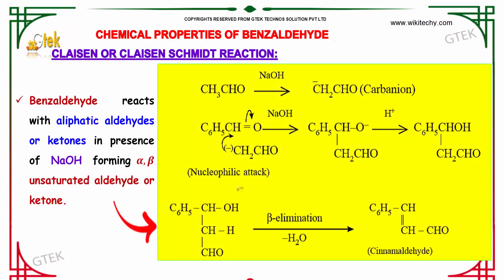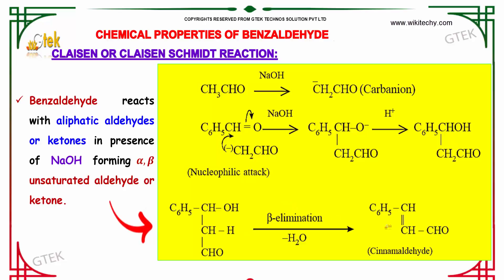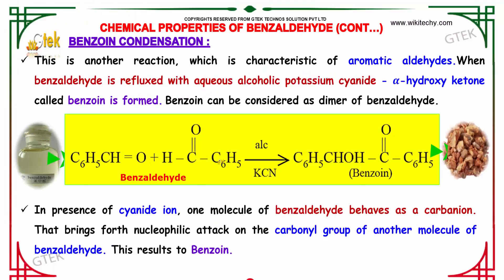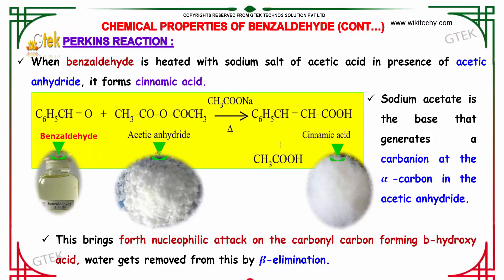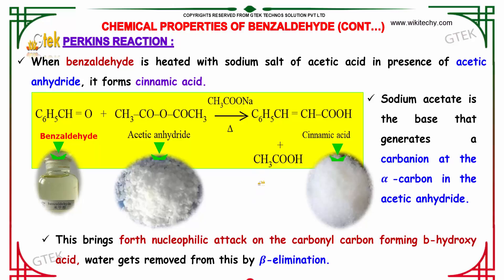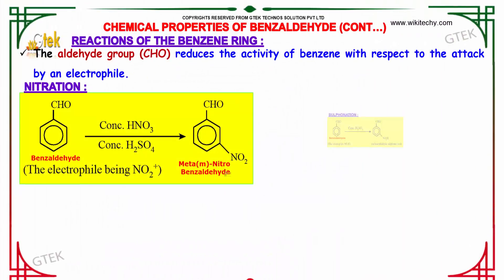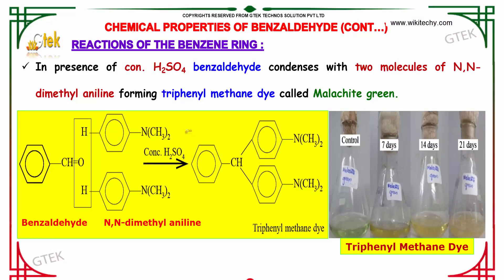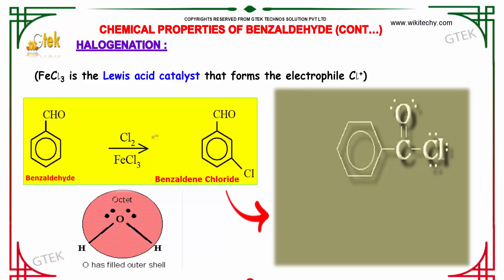chemical properties of benzaldehyde carbonyl compounds class 12 chemistry subject notes cbse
chemical properties of benzaldehyde carbonyl compounds Top most best online video lectures preparations notes for class 12 chemistry CBSE IIT-JEE NEET exam +2/12thstd standard intermediate PUC college exams preparations tips and tricks all questions with solutions

claisen or claisen schmidt reaction
benzoin condensation
perkins recation
reaction of the benzene ring
halogenation
physical and chemical properties of benzaldehyde
Chemistry of Methanal Ethanal Benzaldehyde and Propanone ...
Preparation of Acetamide Carboxylic acid
Benzoic acid
Reaction of Aldehydes and ketones
Oxidation of aldehydes using Tollens' reagent
Properties of Ammonium persulfate
What is benzaldehyde used for?
Is benzaldehyde soluble in water?
Is acetone a methyl ketone?
Claisen-Schmidt Condensation
claisen schmidt reaction of benzaldehyde and acetone
aldol condensation reaction
aldol reaction mechanism
Crossed Claisen and Claisen Schmidt Condensation
Benzoin Condensation Reaction

Pre-primary
Primary
Middle/ upper-primary
Senior secondary
inter college